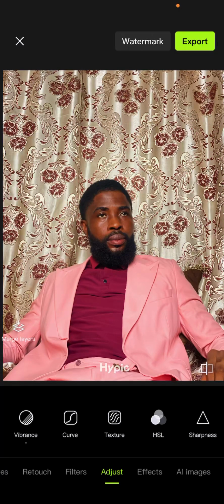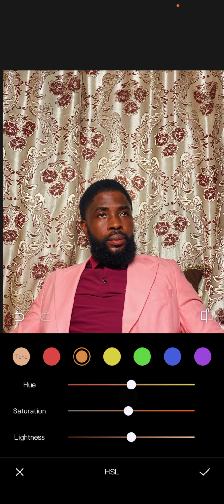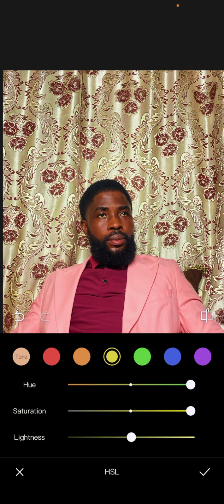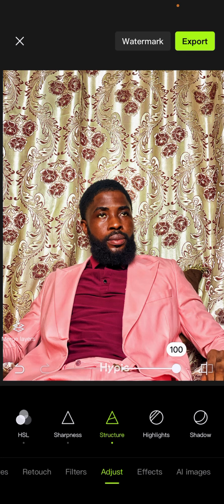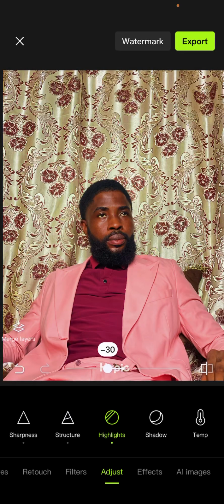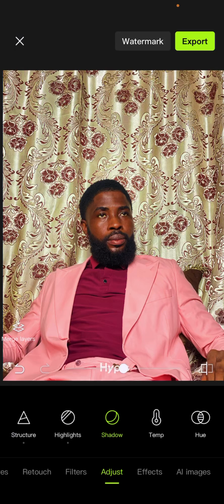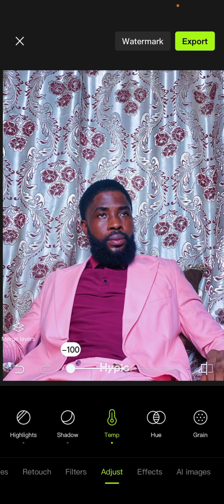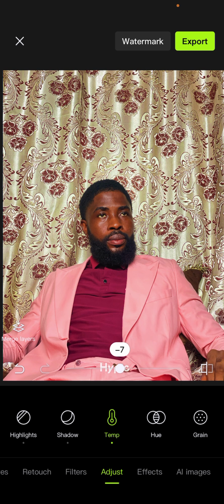Photo Editing Beginners class. Apply HSL and more for color correction